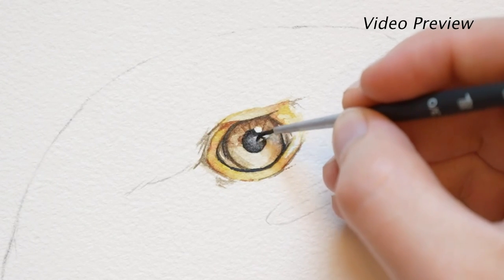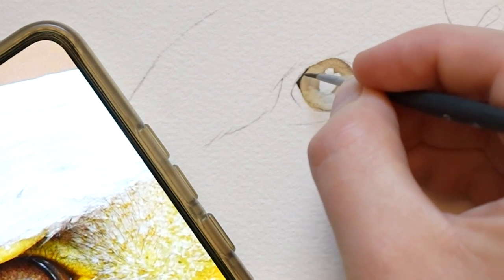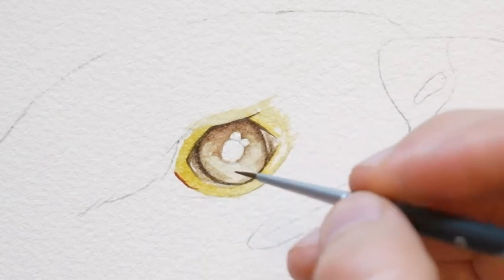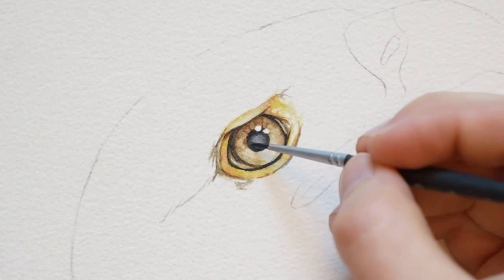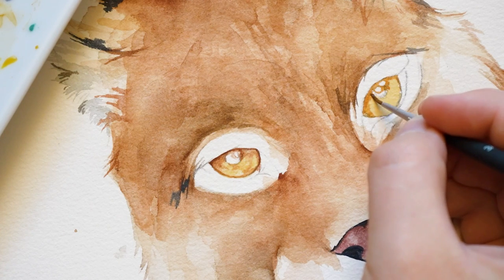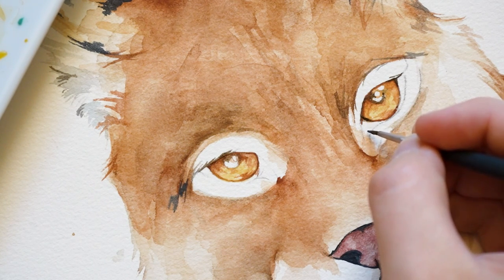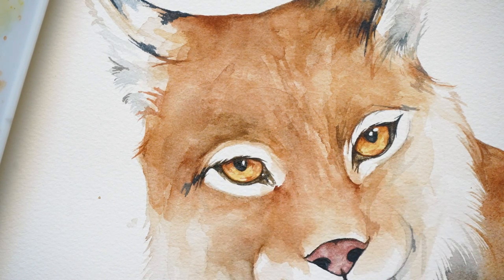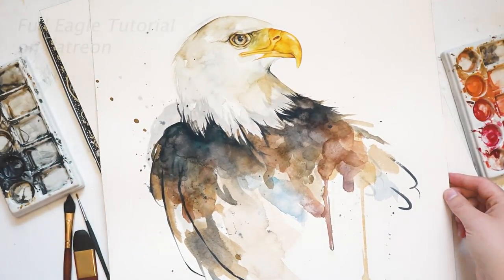Painting Animal Eyes with Watercolors - Painting realistic bald eagle and lynx eyes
In this video I am demonstrating how to paint the eyes of a bald eagle and a lynx.